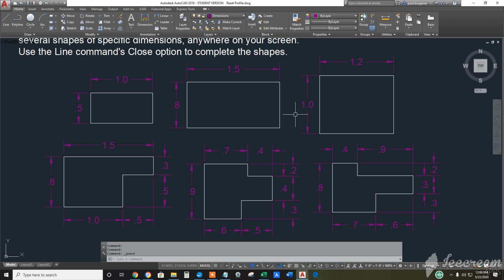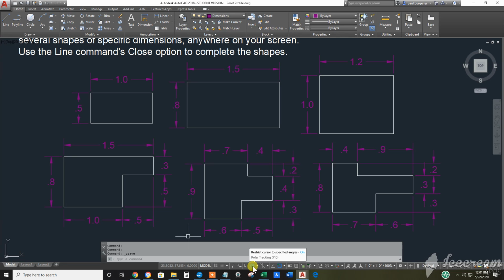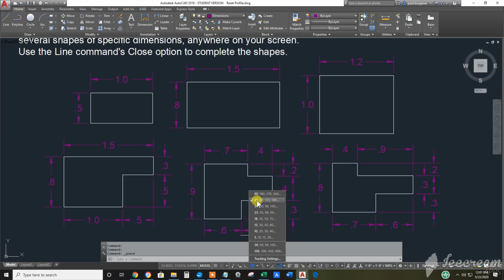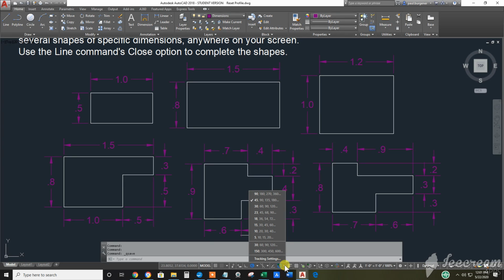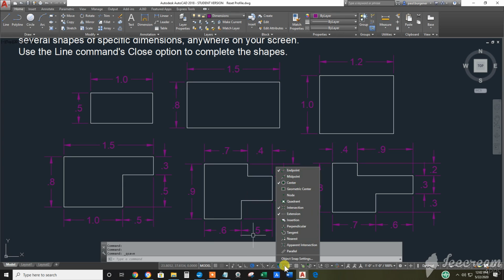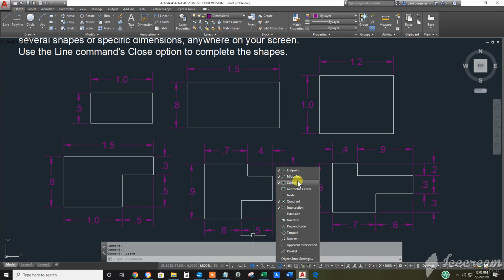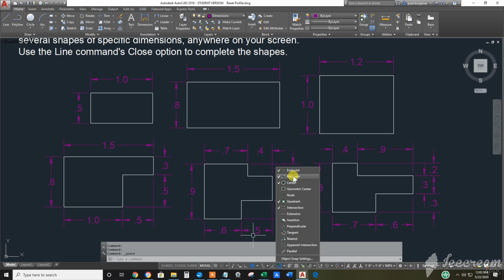reset vid 2 of 2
The 2nd of 2 videos for reset AutoCAD to look and behave like your instructor's.